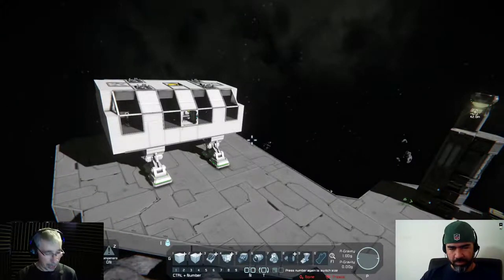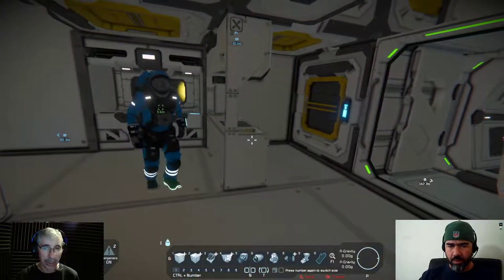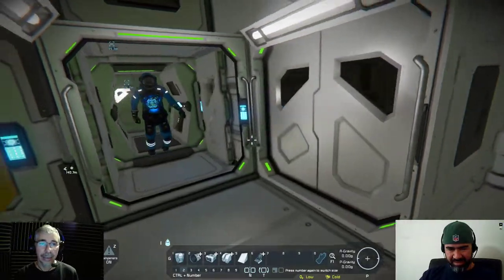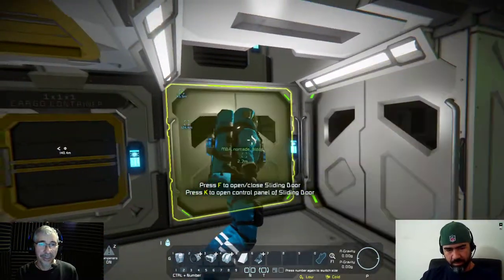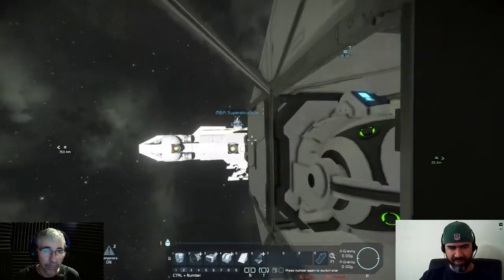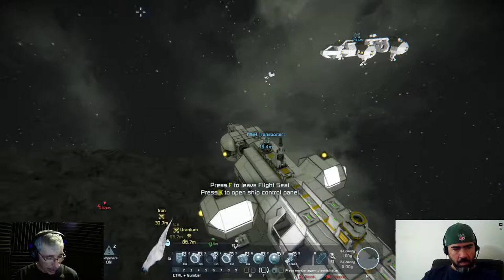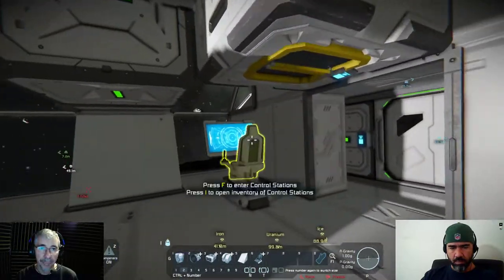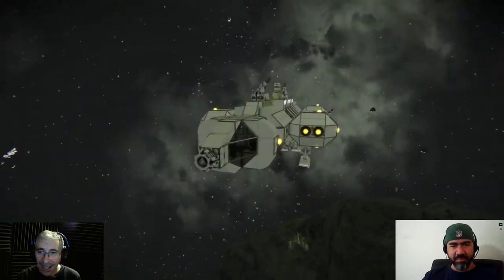Space 1999 Eagle Transporter Review | Space Engineers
Cybersettler and Nomade take the Eagle Transporter for a spin

Links:

* For the LCD panels in the aft compartment, we are using MMaster's automatic LCDs